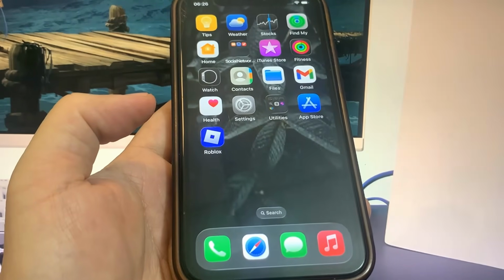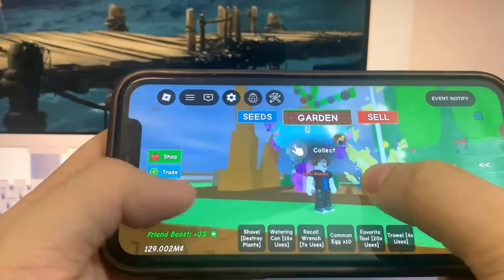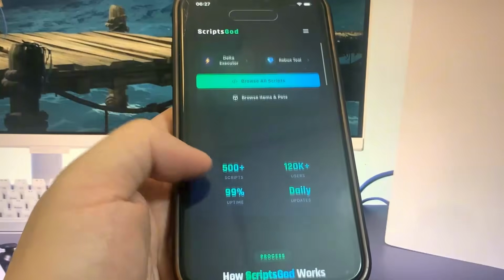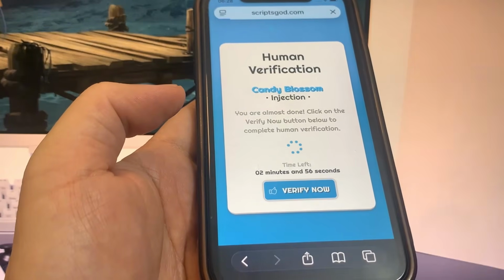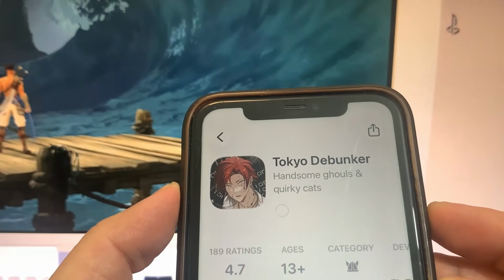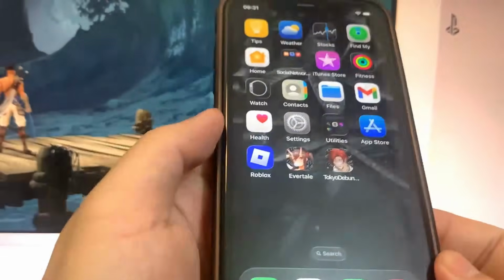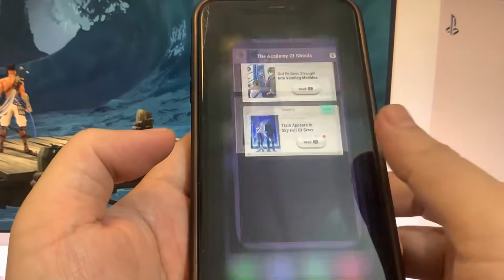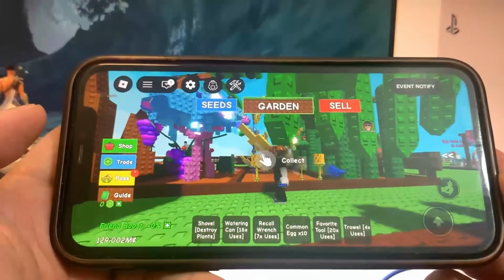HOW TO GET CANDY BLOSSOM FAST! 🍬🌸 Grow a Garden SECRET METHOD!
How to get candy blossom on Grow a Garden FAST? 🍬🌸
In this video, I’ll show you exactly how to get candy blossom on Grow a Garden step-by-step using the best working method right now.

If you’ve been struggling with how to get candy blossom on Grow a Garden, this guide covers everything you need — from beginner tips to advanced farming strategies that actually work.

💡 What you’ll learn:

How to get candy blossom on Grow a Garden easily
Fastest farming method (no wasting time)
Best strategy for beginners and pro players
Secret tips to unlock Candy Blossom quicker

🔥 This is currently the best way to get candy blossom on Grow a Garden, so make sure you watch till the end!